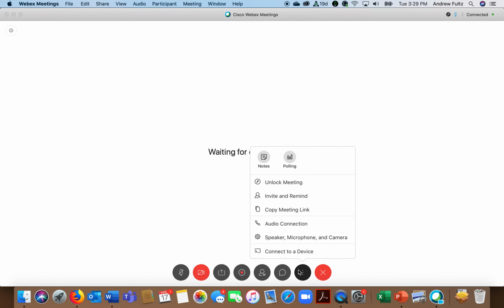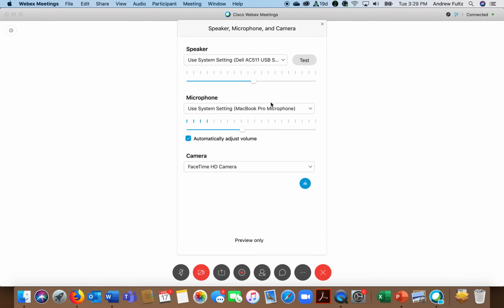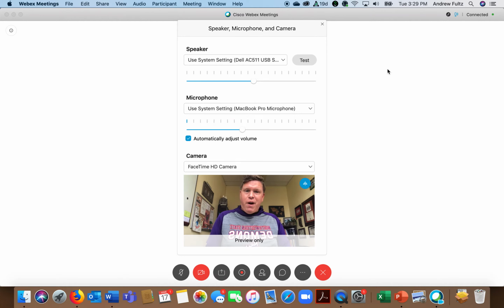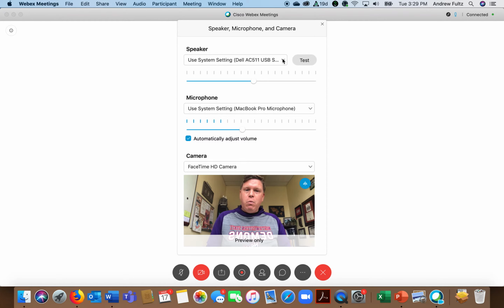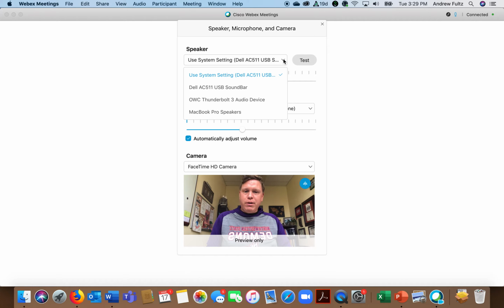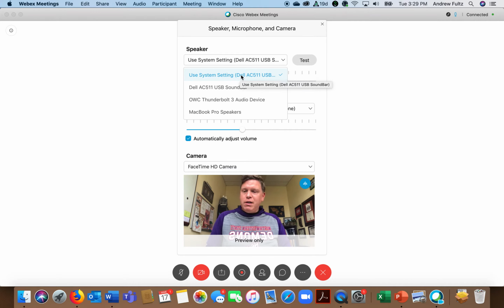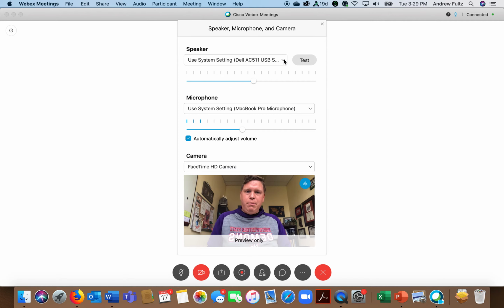Webex Tutorial for Students and Attendees